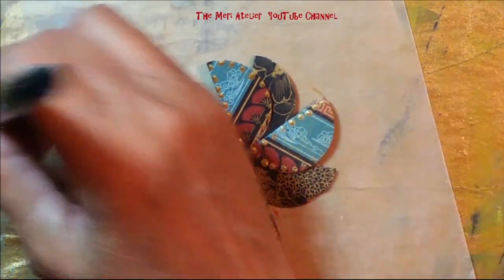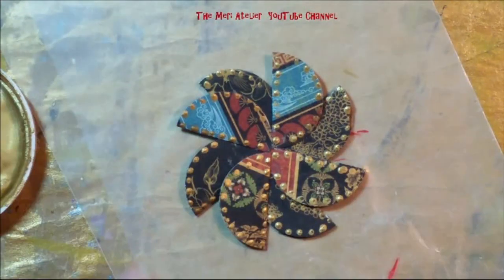Mornings With Meri, June 29 Make a Paint Pen For Dots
need a paint pen to make all those dots . . .   Today Meri is showing you how she uses an old dry marker as a paint pen to make dot embellishments in her art journal and tags.

Copyright June 29, 2018